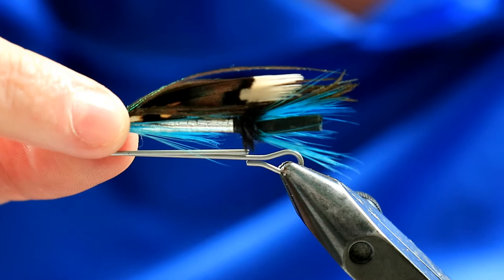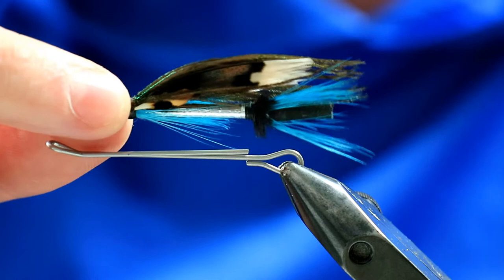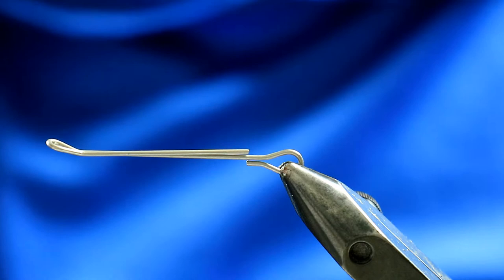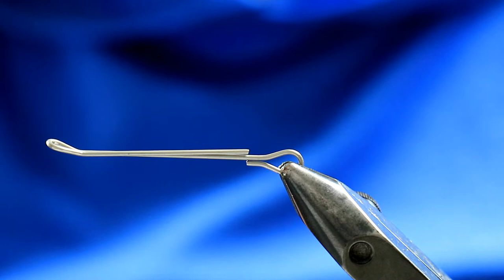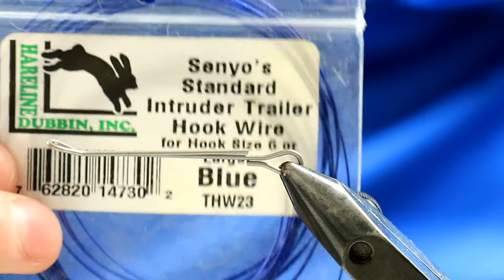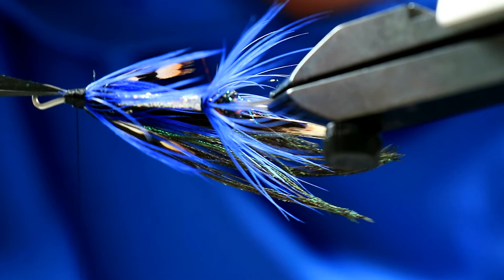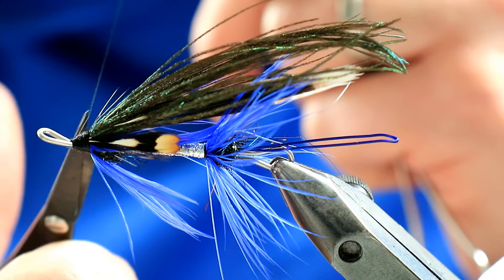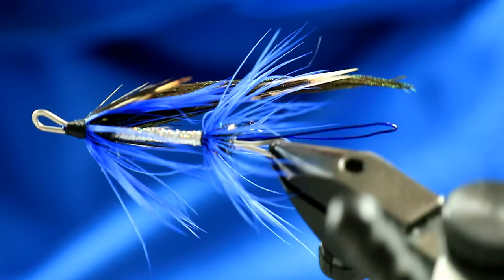Towy Special - Sea Trout Fly Tying. Max James Intruder / Tube Fly. Sewin Fishing.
Max James' Towy Special. A very old and successful pattern designed by Max James, a bailiff from the River Towy in Wales. This is a modern intruder tying and is dressed by Steffan Jones of